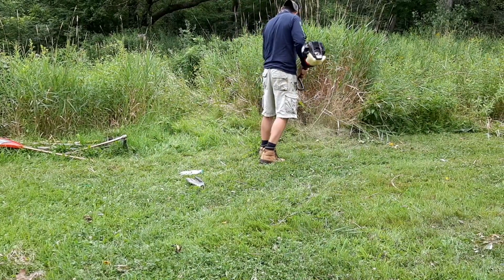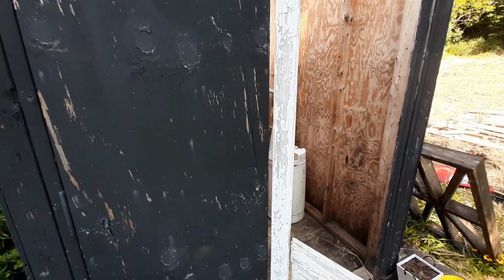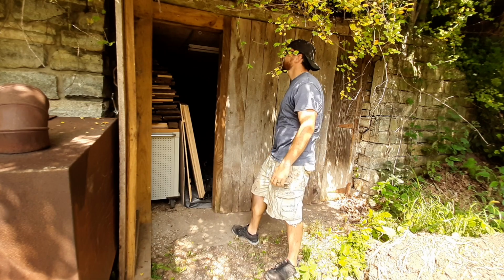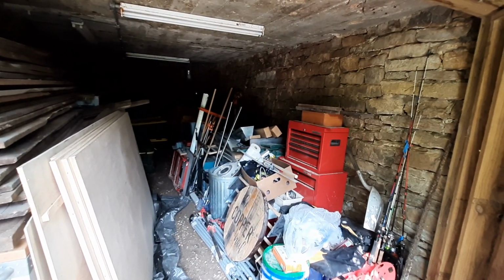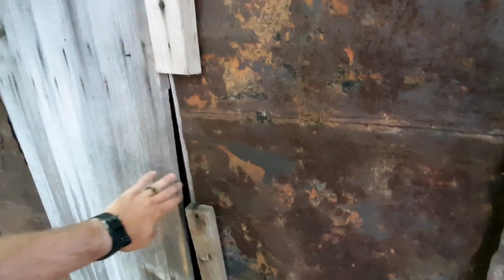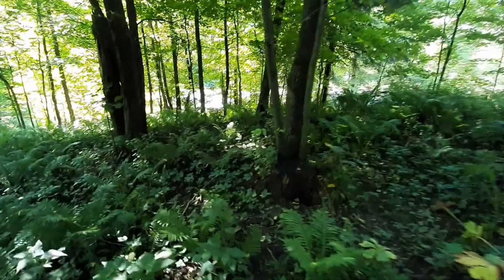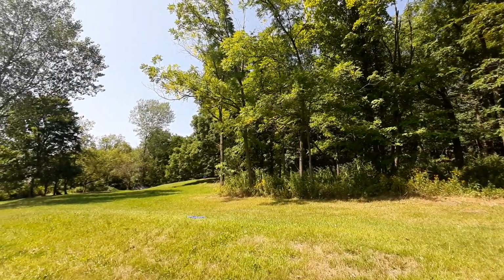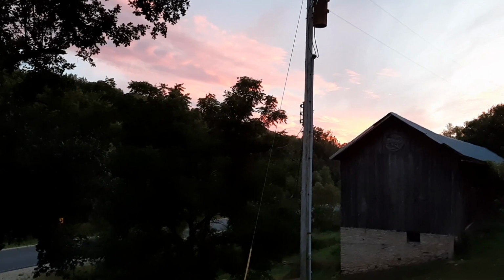Property Tour!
About:

Our family is on a mission to restore and rebuild our 130 year old property. We want to invite you to be apart of our mission to bring this place back to its former glory and then some!